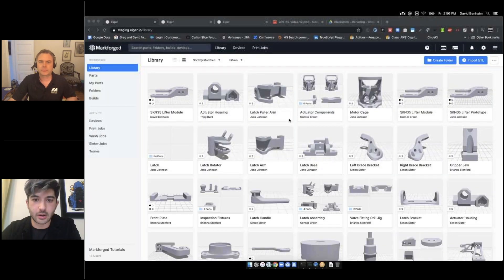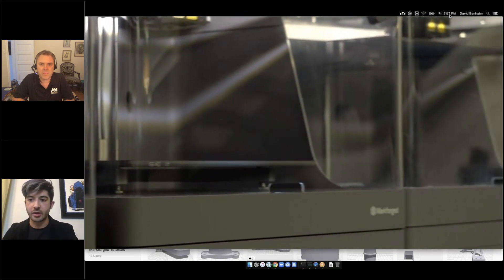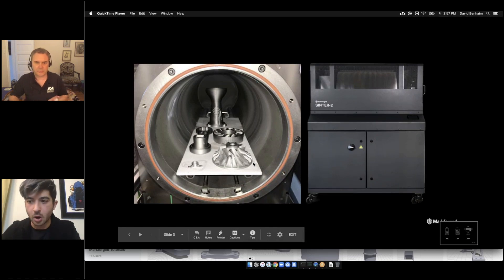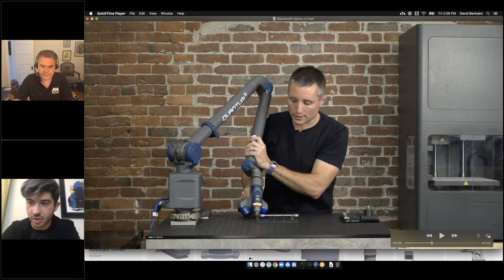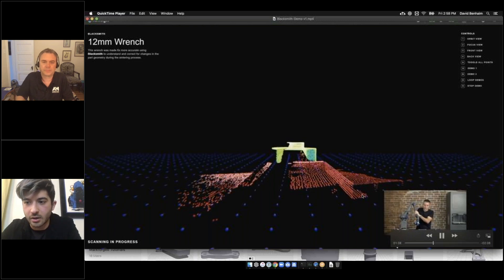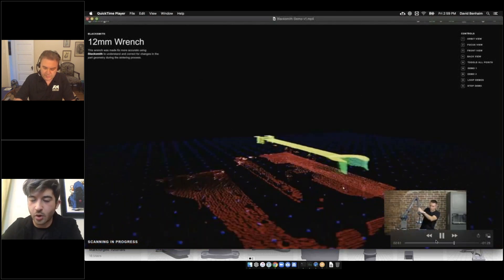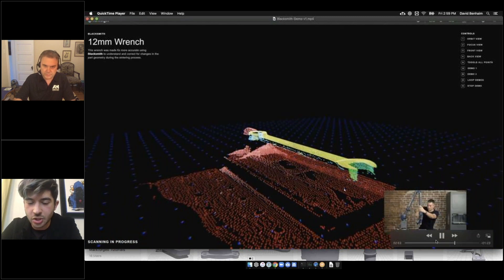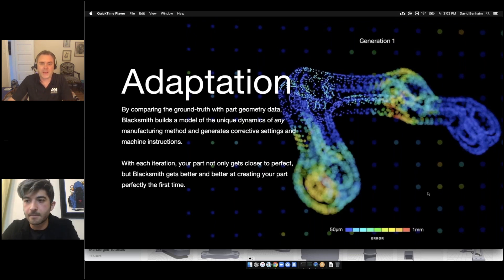AI-Driven Software Aims to Self-Correct 3D Printing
The software platform Blacksmith from Markforged shares feedback from its cloud-connected fleet of printers to identify and correct distortions in a 3D-printed part. In this video, Additive Manufacturing Media senior editor Brent Donaldson talks to Markforged CTO and co-founder David Benhaim about how Blacksmith can create a loop between AI, design tools and 3D scan data to hasten the ability of the company’s entire installed base of printers to self-correct against variations throughout the printing process.

ABOUT ADDITIVE MANUFACTURING MAGAZINE: Additive Manufacturing is the leading media brand covering 3D printing for industrial applications. In addition to the print magazine, AM includes a website, e-newsletter and annual conference.